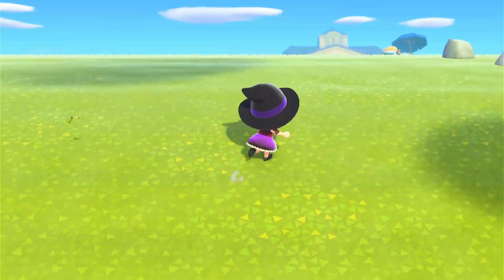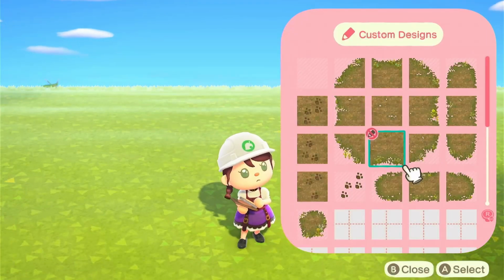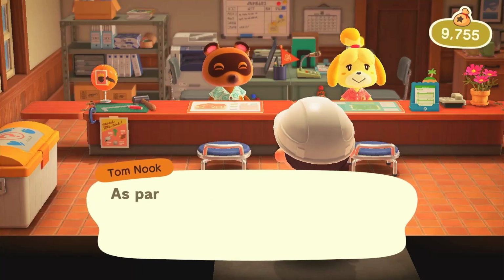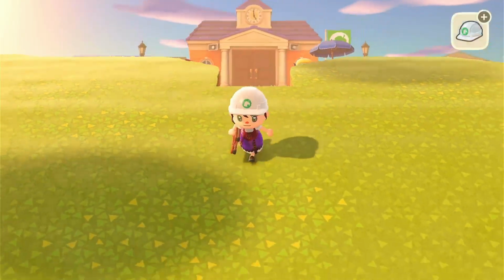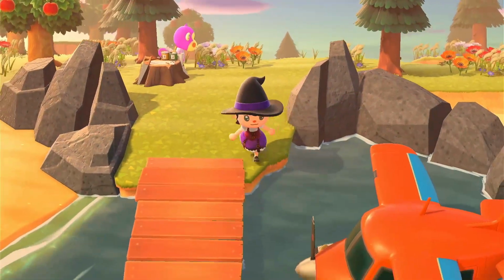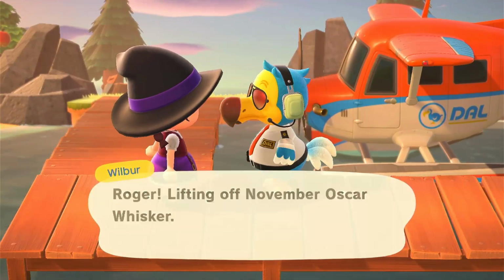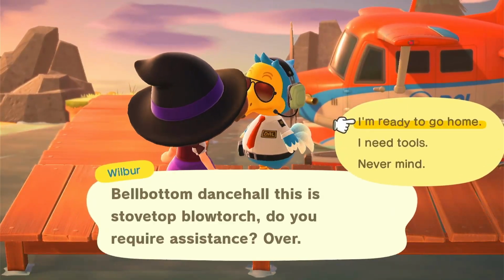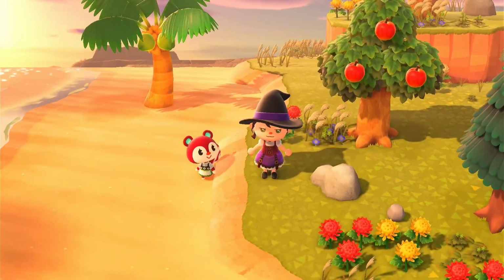We have 3 stars so Let's Terraform and Hunt for a Dreamy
let's terraform some of the entrance and hunt for a villager